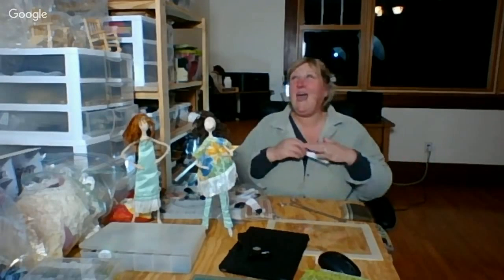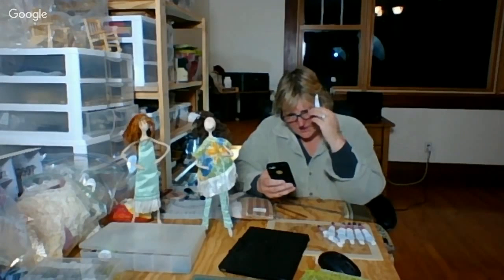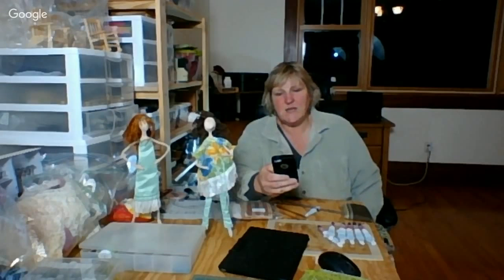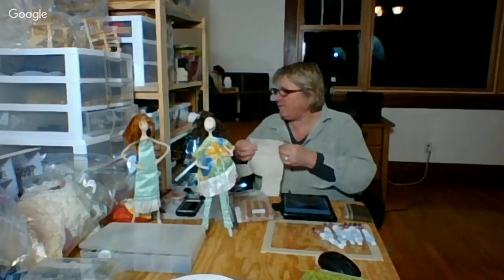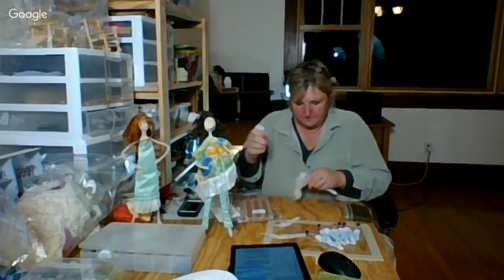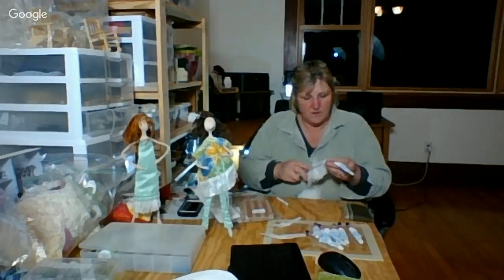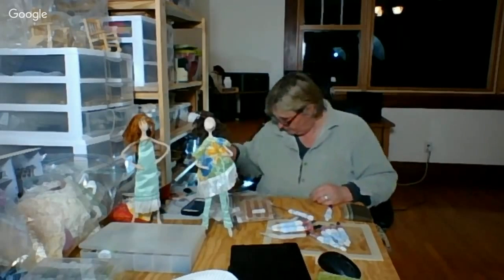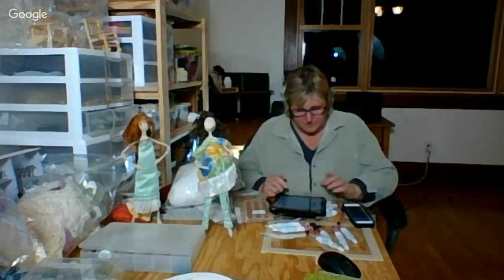Simply Colorful FiberCast: More Doll Making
Join Lynn as she unwinds from her trip to Baltimore and works on her dolls.  Grab a project and let's see what we can accomplish in 60 minutes.